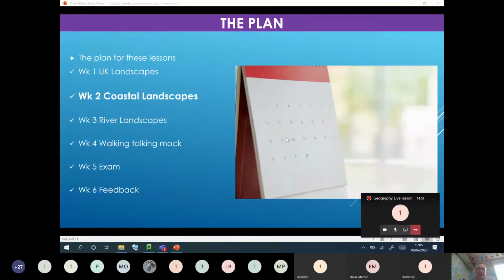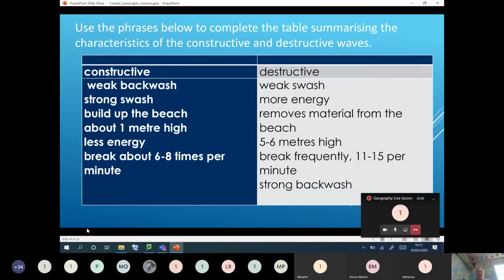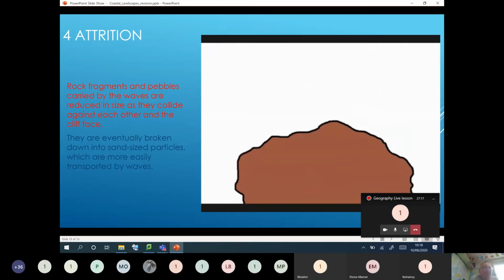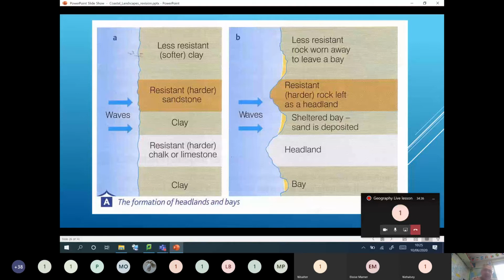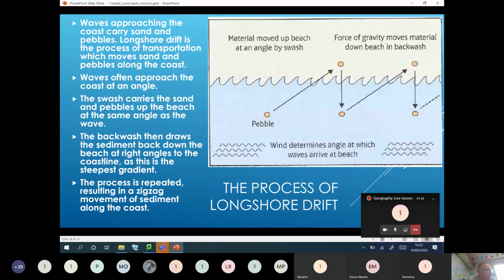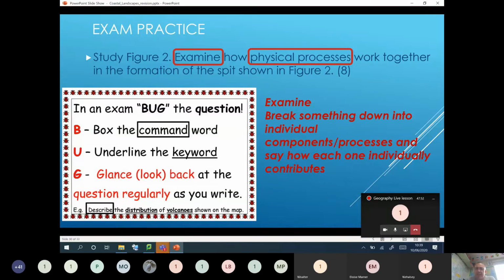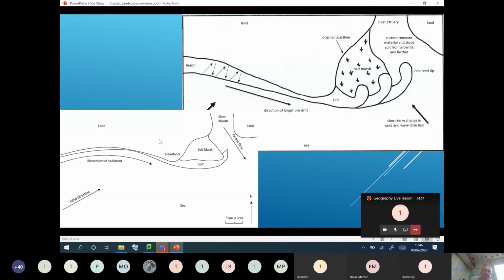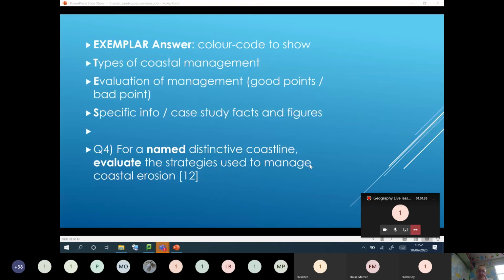Coasts revision Live lesson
Looking at waves, erosion, transportation and deposition. Exam practice on spit formation.